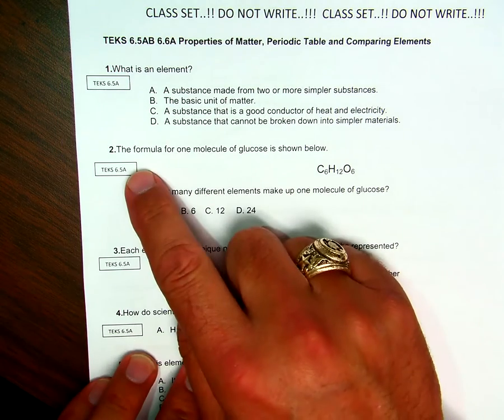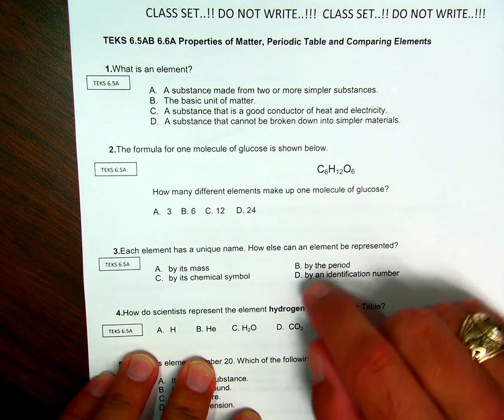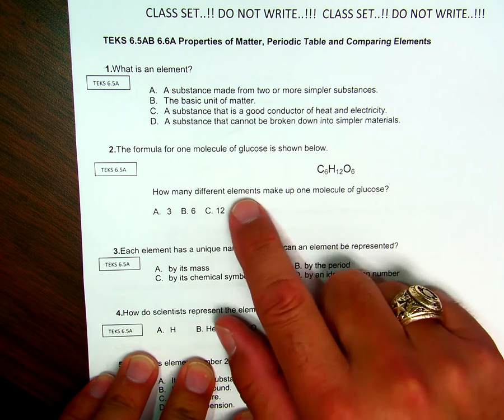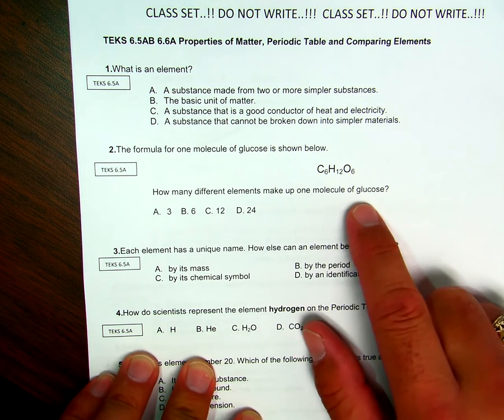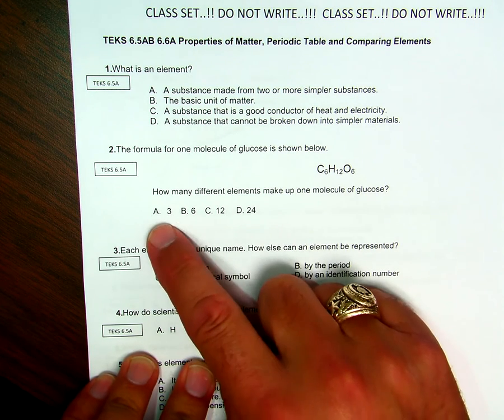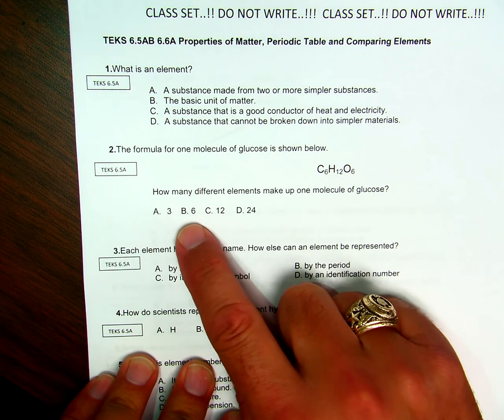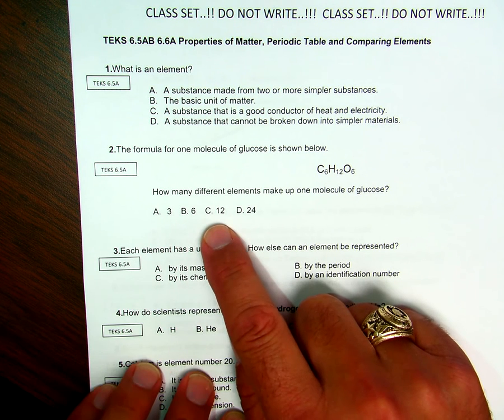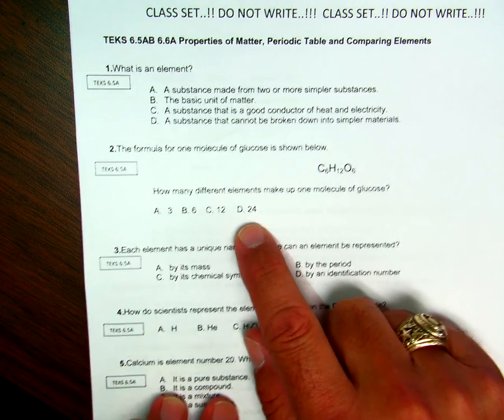TEST TEKS 6 5AB 6 6A Peridoc Table and Elements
Oral Admin